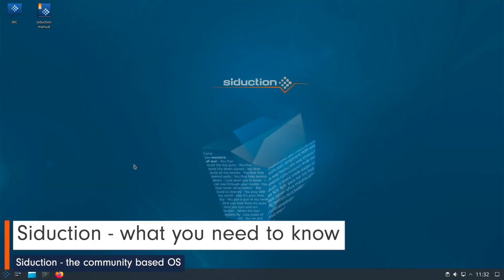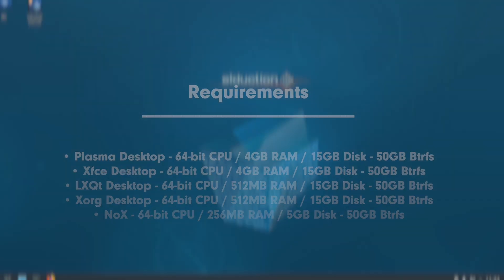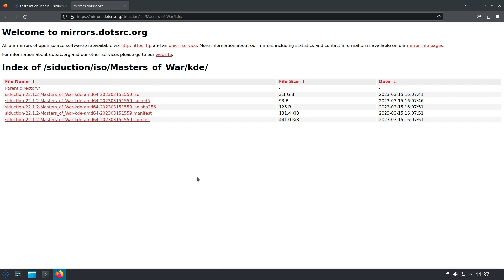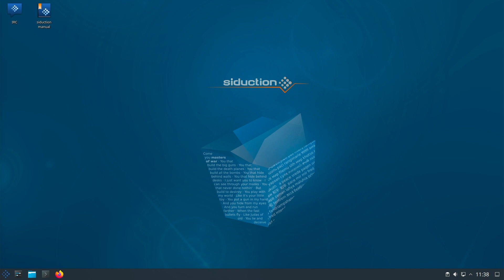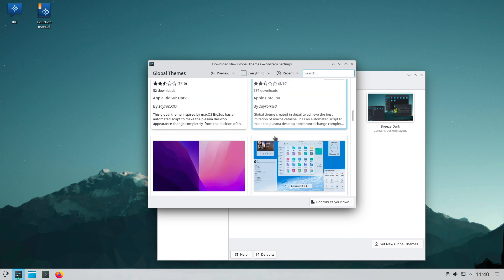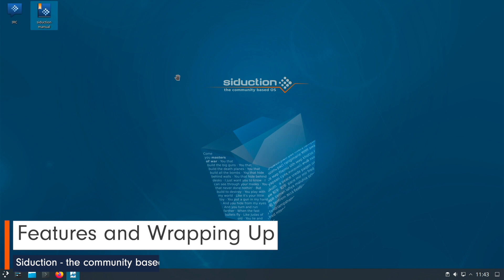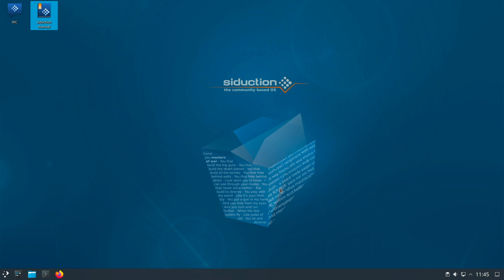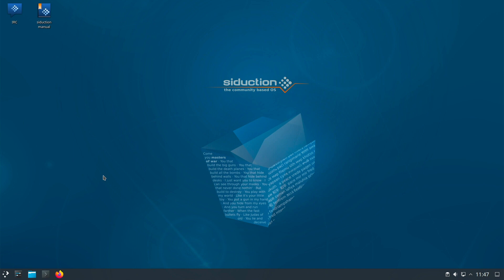Siduction - seduced by Sid. The rolling alternative to Debian Sid - You should know this.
Today we take a closer look at the Linux distribution siduction. This is a rolling distro that is based on Debian Sid. What makes this fork different from the original, you will learn in the video.

Ubuntu 22.04 LTS Desktop: Applications and Administration (English Edition):

Ubuntu 22.04 LTS Server: Administration and Reference (English Edition):

Linux Mint 21: Desktops and Administration (English Edition):

Linux Bible:

Efficient Linux at the Command Line: Boost Your Command-Line Skills:

► General information